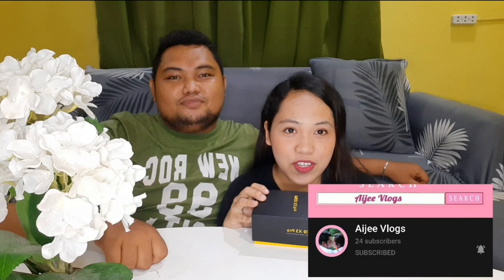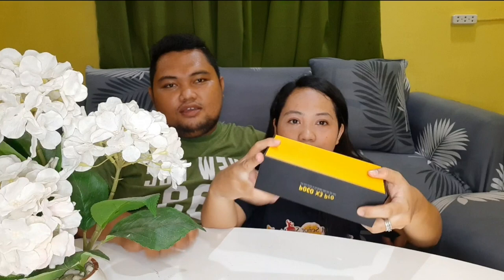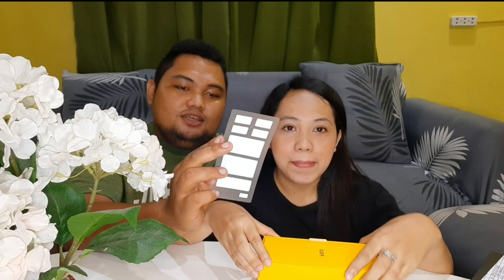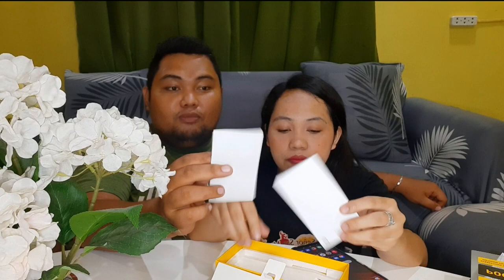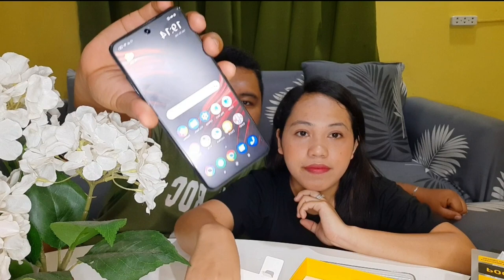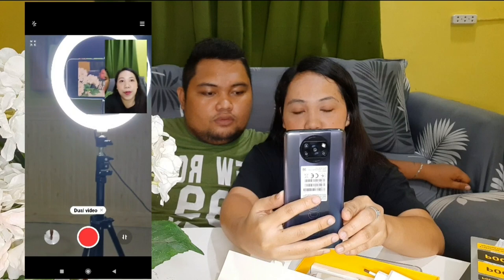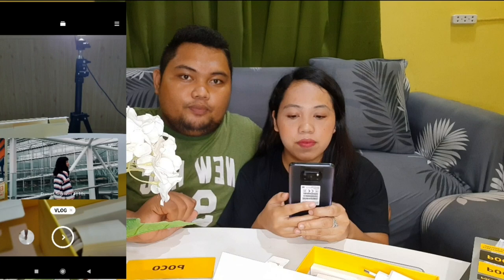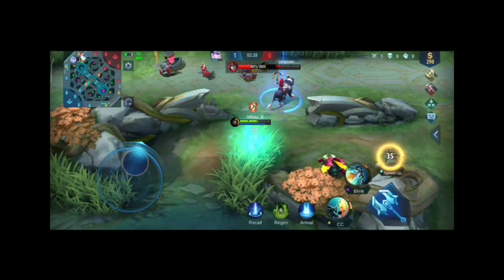POCO X3 PRO UNBOXING | AIJEE VLOGS